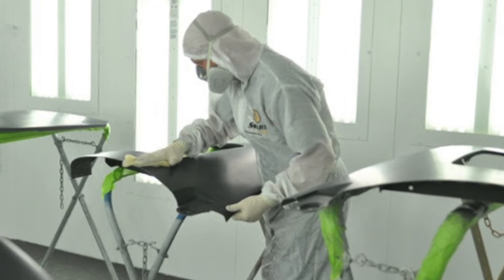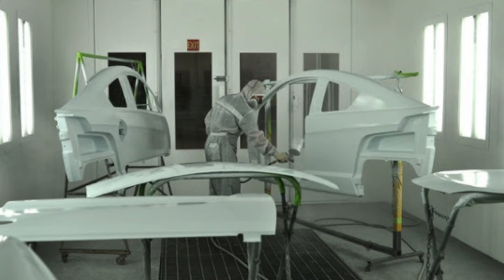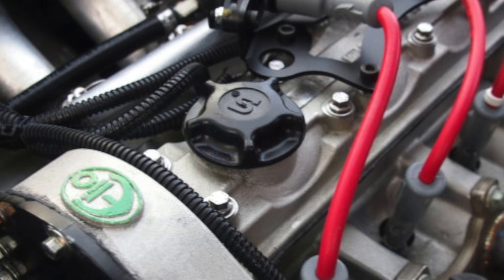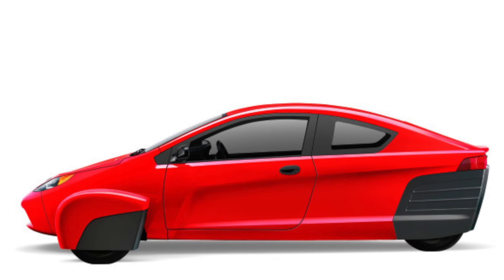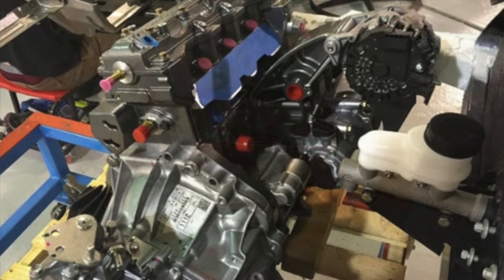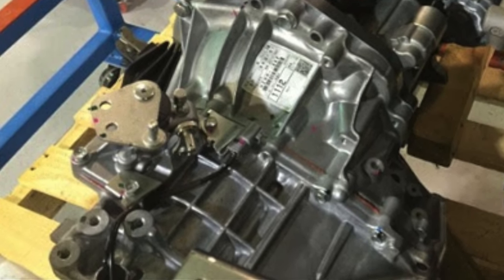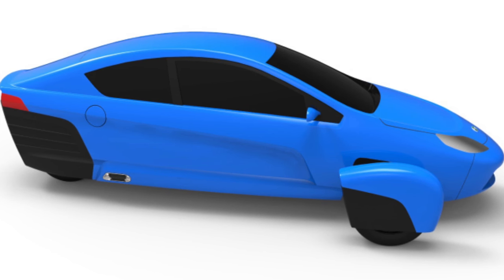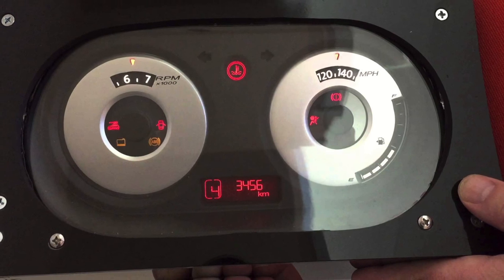Let's Talk Elio Motors #3 E Series Production Begins